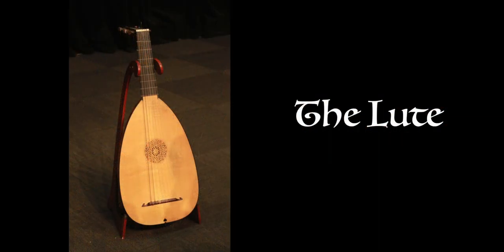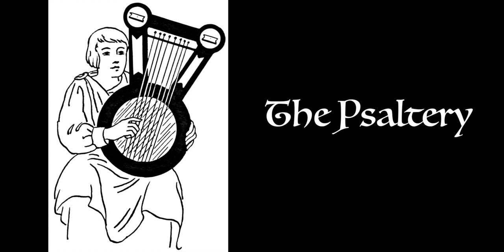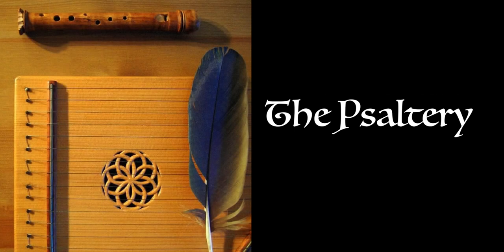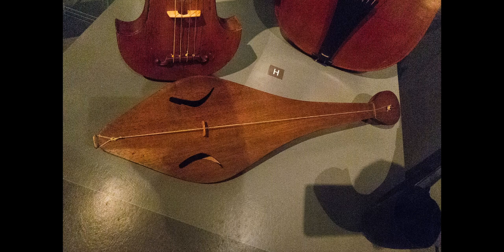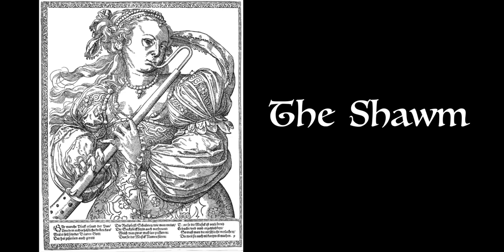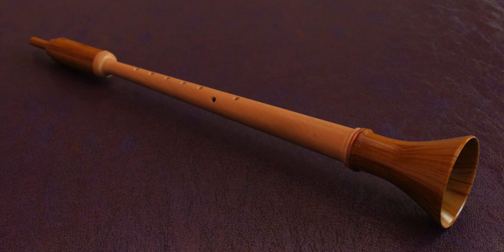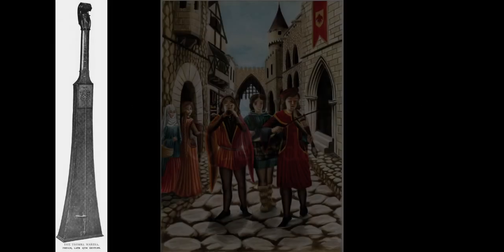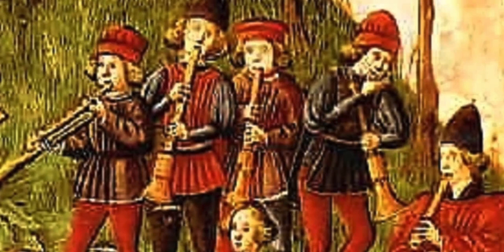Medieval to Modern - Lesson 9 - Instruments of the Middle Ages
What instruments did musicians play in the Middle Ages? You can see and hear some of them in this video. You may recognize some of them, others will be new to you!